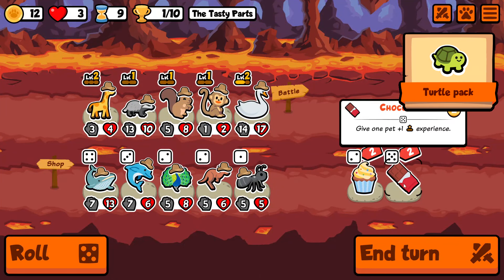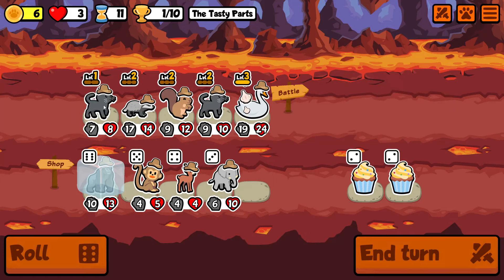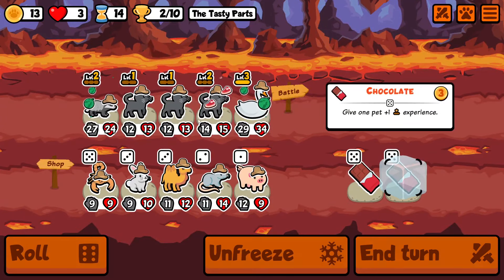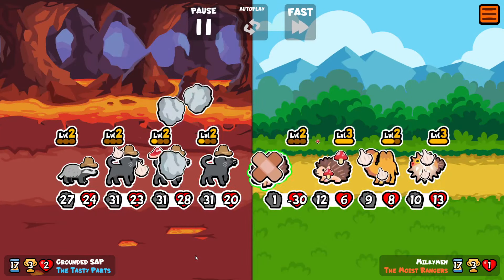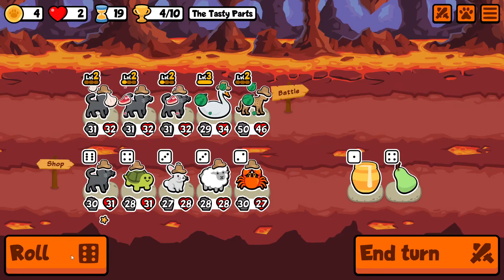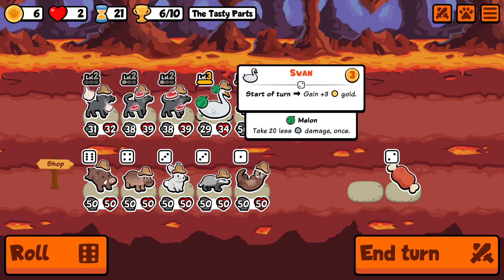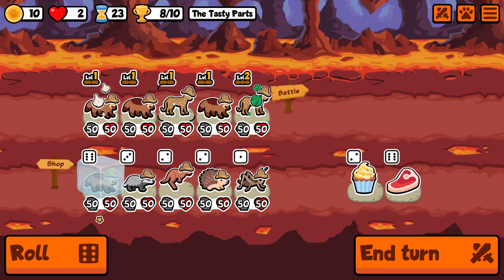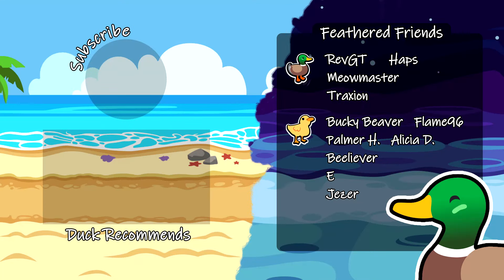Turtle Pack 50/50 Shop: Recanned - Super Auto Pets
The lure of the can is too strong...